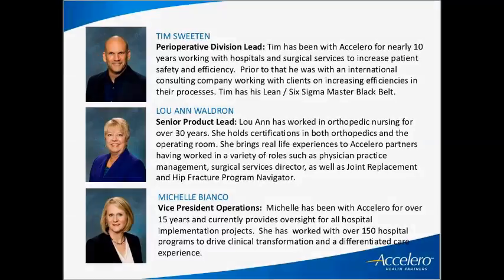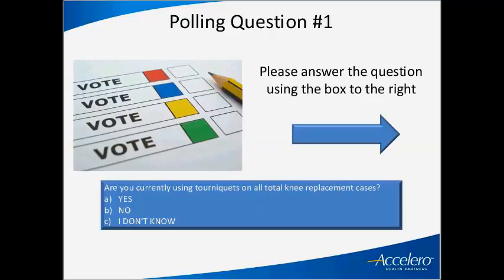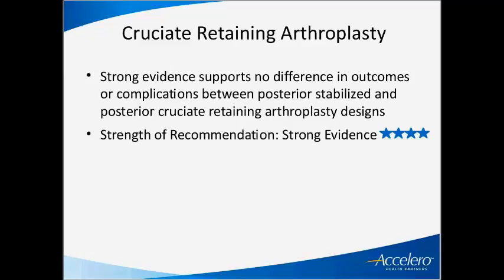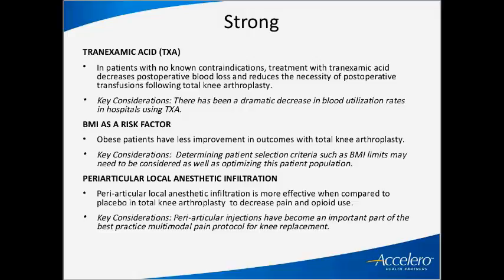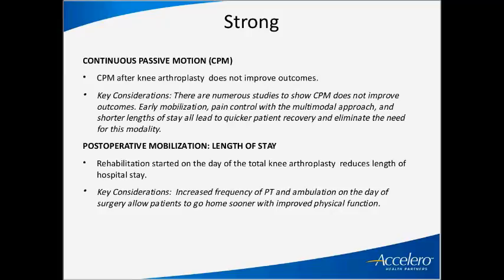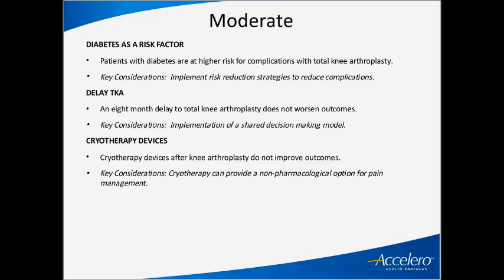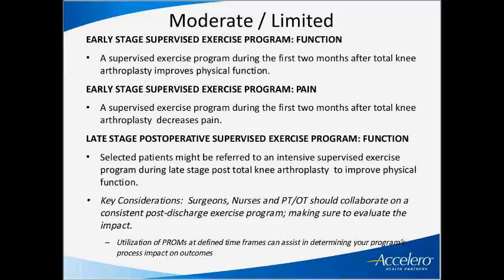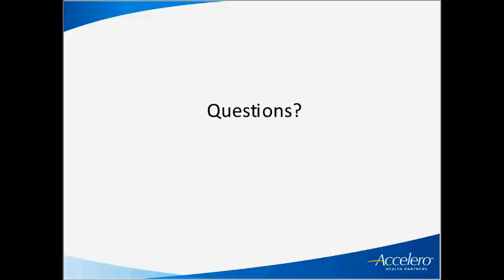Accelero Quality Collaborative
An Accelero Quality Collaborative to help improve your orthopedic program.